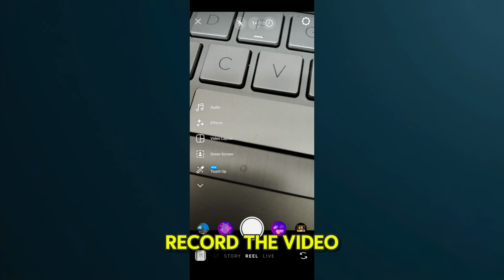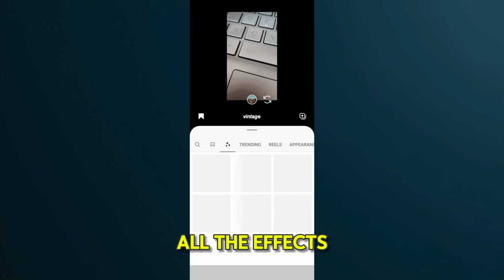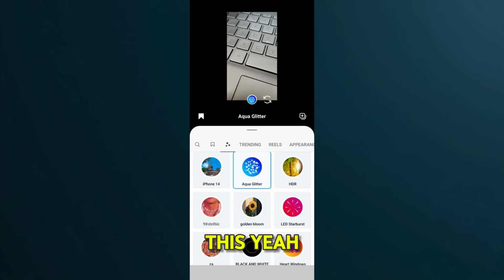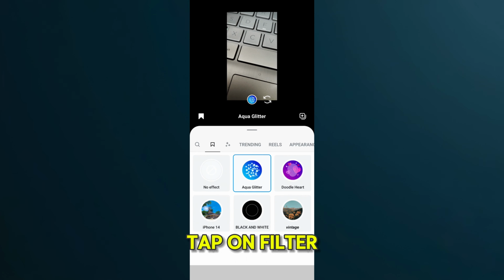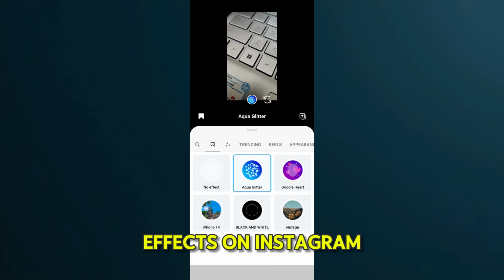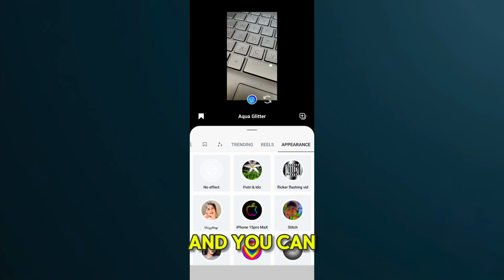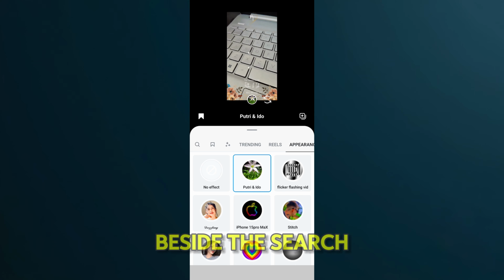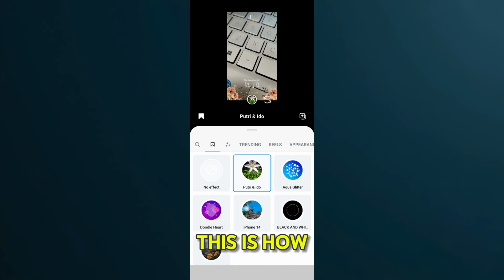How To Find Saved Effects On Instagram - Full Guide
In This Video, We'll Show You 👇
How To Find Saved Effects On Instagram
Instagram Saved Effects
Instagram Effects
Saved Effects Instagram
Instagram Effect
Find Saved Effects Instagram
Instagram Effects Tutorial
Instagram Effects Guide
Access Saved Effects Instagram
Instagram Effects Saved
Where Are Saved Effects On Instagram
Instagram Saved Filters
How To Use Instagram Effects
Instagram Filter Effects
Instagram Effects Not Showing
Instagram Effects Disappeared
Instagram Effects Location
Instagram Effects Search